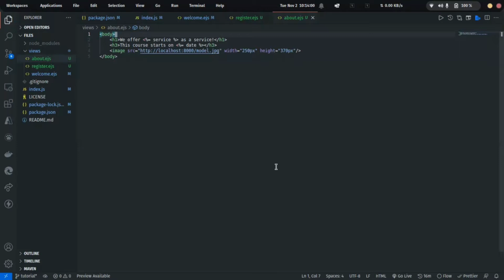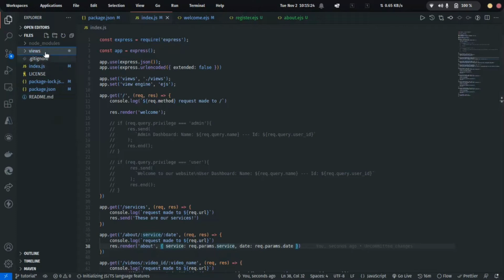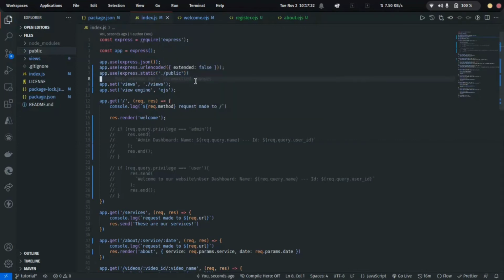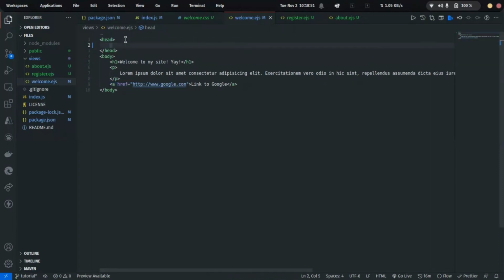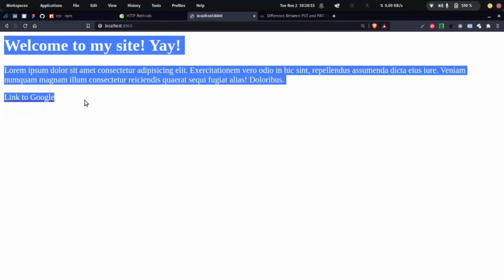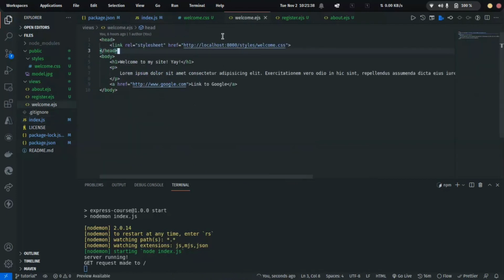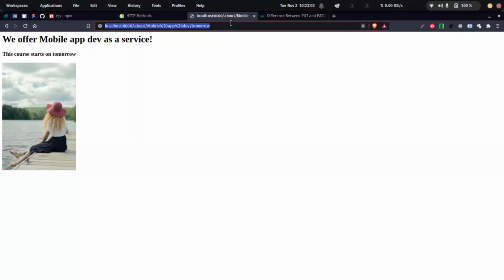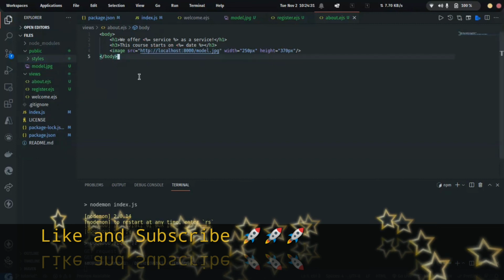Express Course for Beginners 16 - Using Static Files in Express